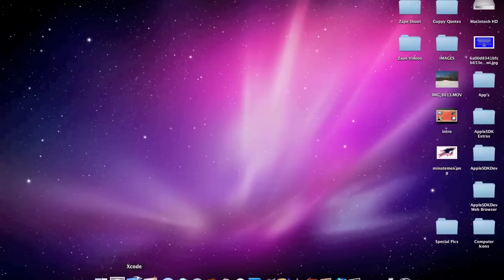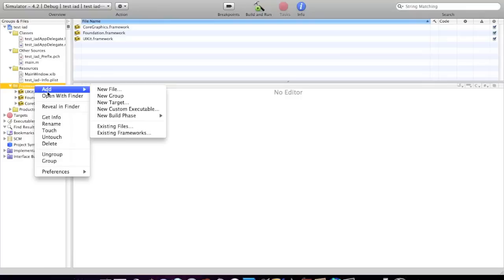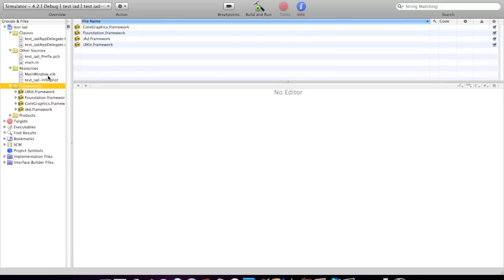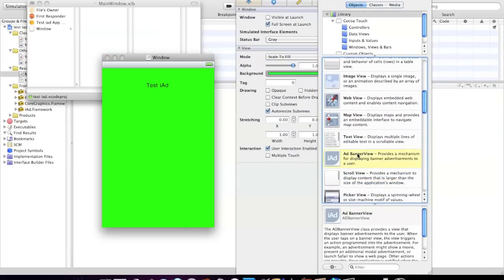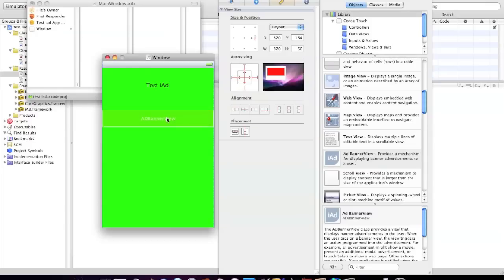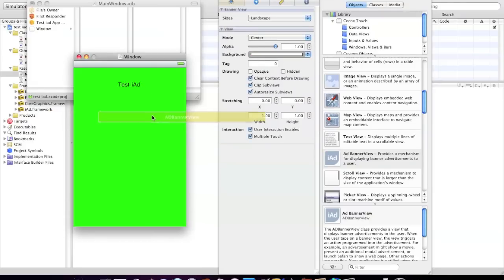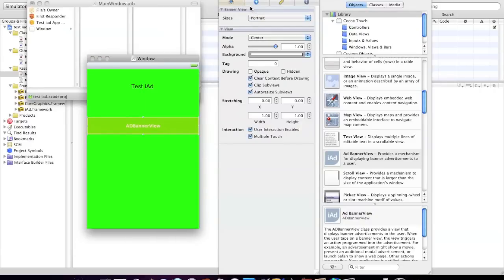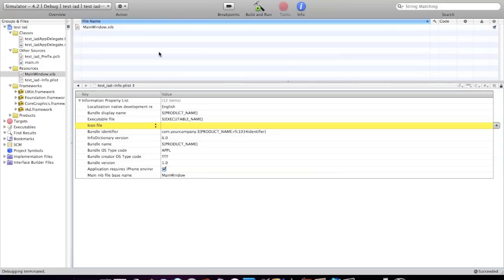Implement iAds into Your App: Xcode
**IMPORTANT!:**
In the video, I said it would work with any type of application.
It only works with a view based app. Otherwise, you must import code as well.

This tutorials teaches you how to implement iAd's into your own application!